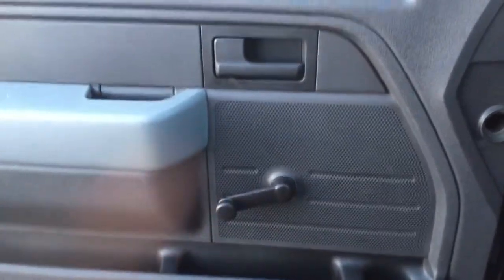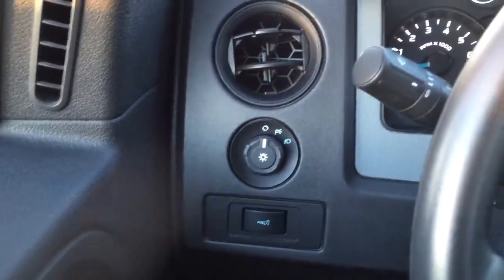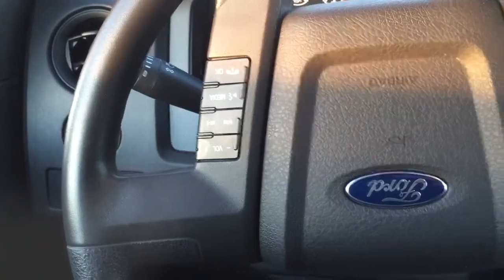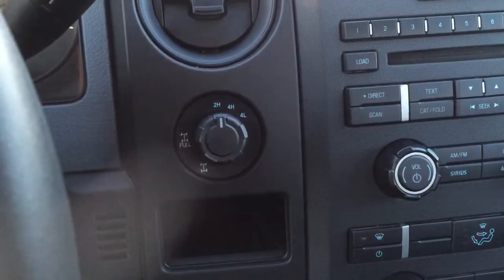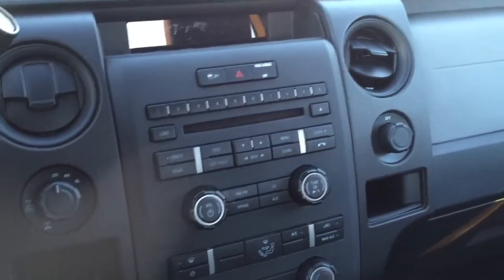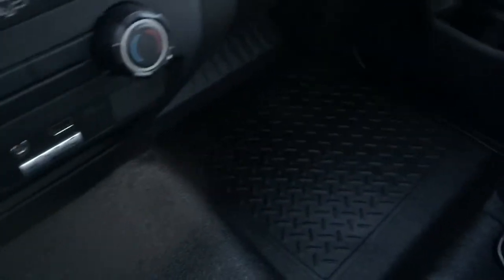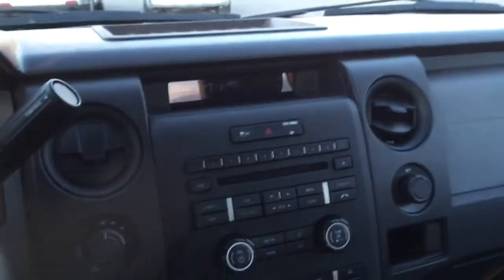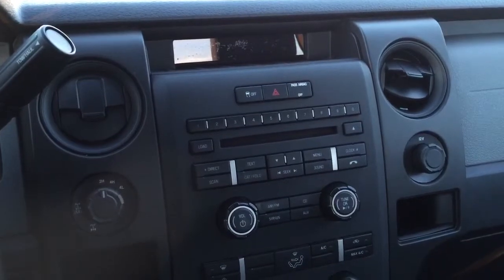2014 Ford Escape Titanium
2014 Ford Escape Titanium